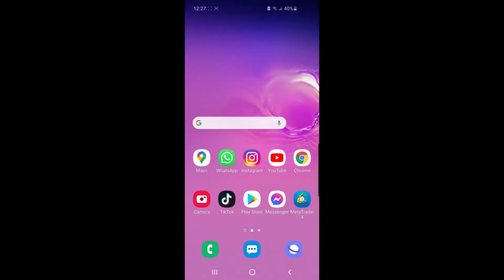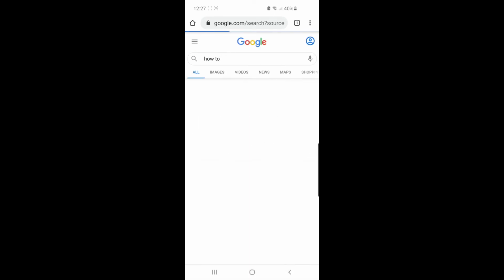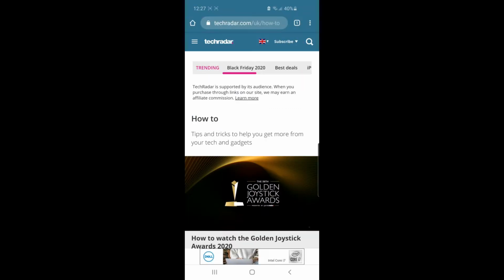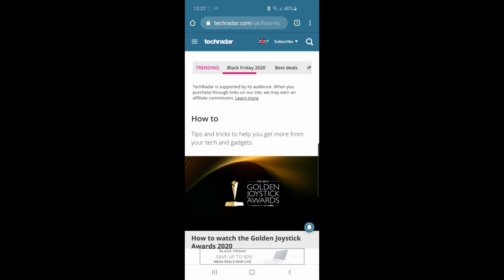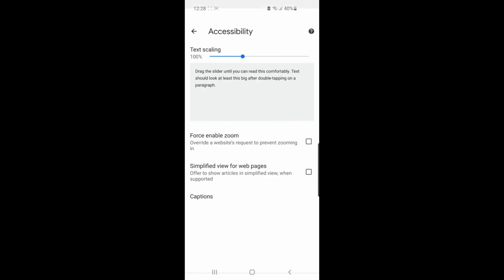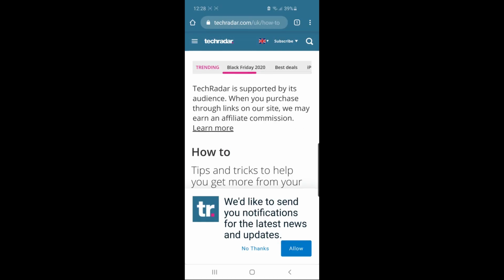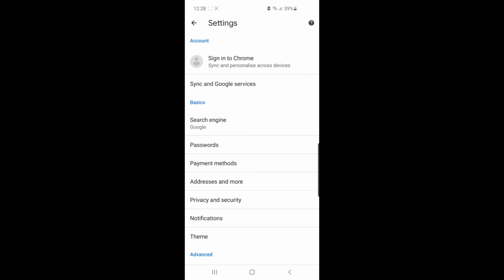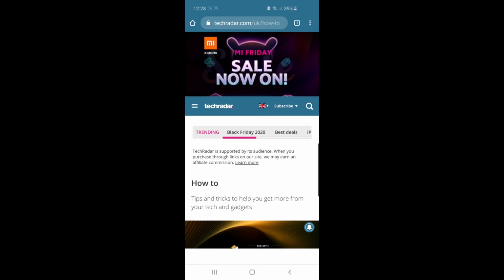How to Change Font Size on Google Chrome (Mobile)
In this step-by-step tutorial video, I show you how you can change the font size on Google Chrome. How to change font size on the Google Chrome mobile app.